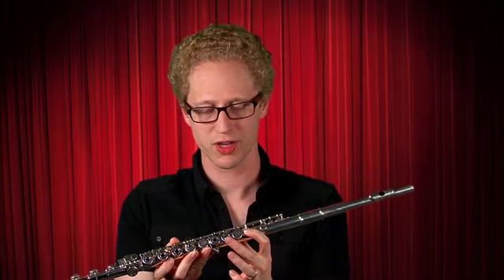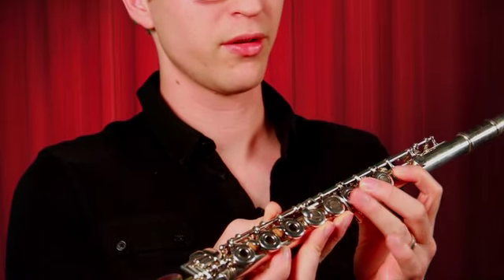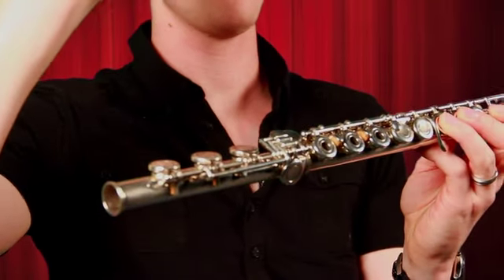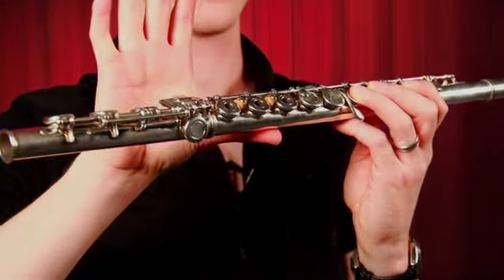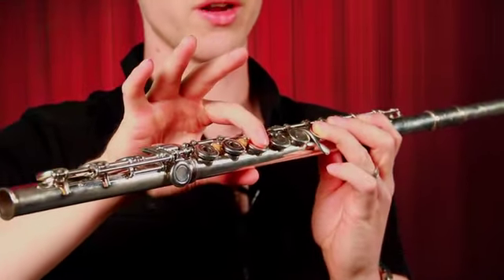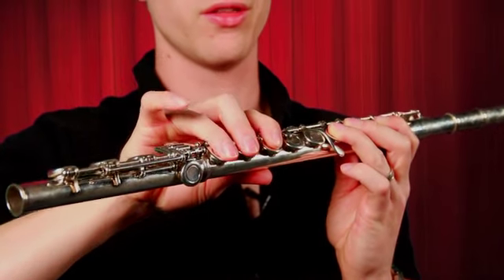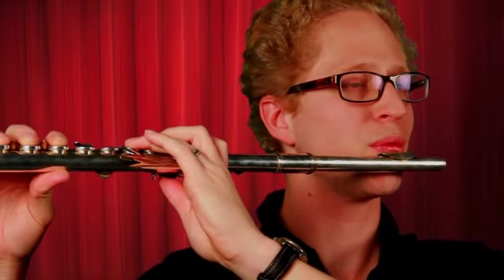Getting Ready to Play the Flute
BEGINNING FLUTE MUSIC BOOKS
Best Beginning Flute Book for Kids
Big and Easy Flute Song Book
Bluegrass Flute Fun Book
Christmas Duet Fun Book for Flute
Classical Solos and Famous Themes for Flute
Easy Beginner Flute Solos with Piano Accompaniment
Fifty Famous Classical Duets for Flute
Fifty Famous Classical Themes for Flute
Flute Song and Coloring Fun Book
Forty-One Duets for Flute
Orchestra Folio for Flute
Really Easy Flute Tunes
The Beginning Band Fun Book (Flute)
The Beginning Band Fun Book's FUNsembles: Book of Easy Duets (Flute)
The Beginning Band Fun Book's FUNsembles: Book of Easy Trios (Flute)
The Beginning Flute Fun Book
The Intermediate Band Fun Book (Flute)
The Politically Correct Book of Holiday Songs for Flute
The Real Book for Beginning Elementary Band Students (Flute)
Thirty Famous Patriotic Duets for Flute
Thirty Famous Patriotic Songs for Flute
Thirty Flute Trios